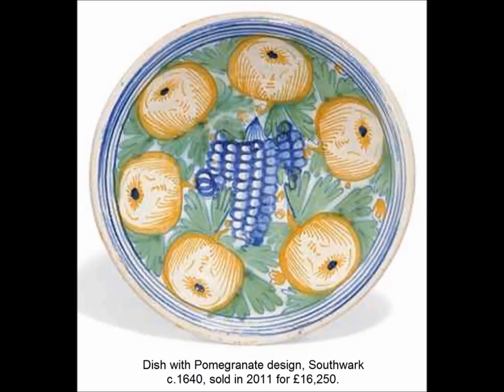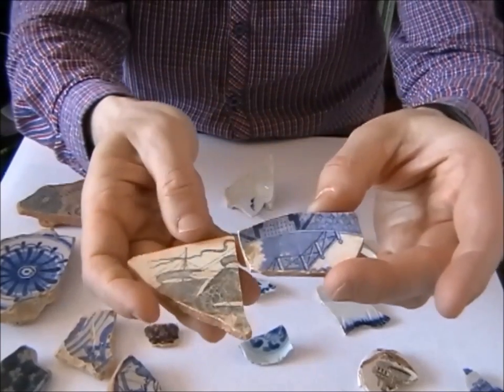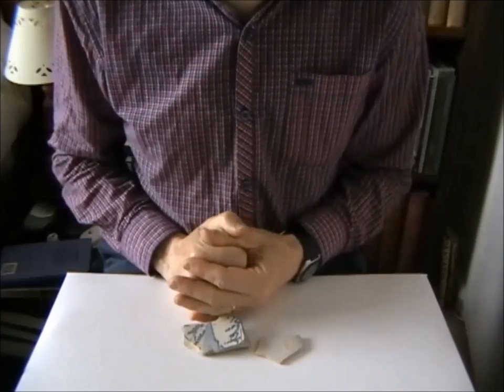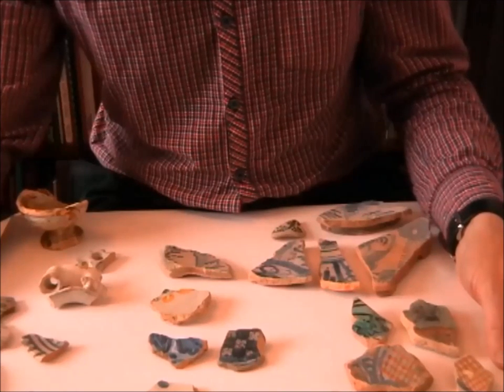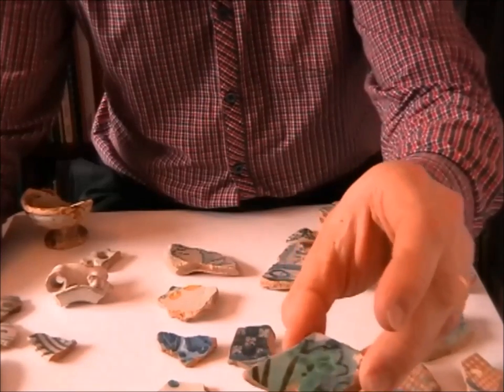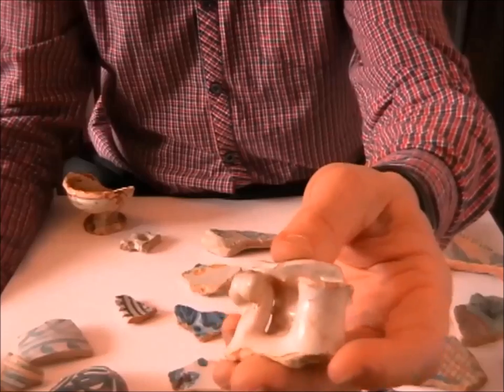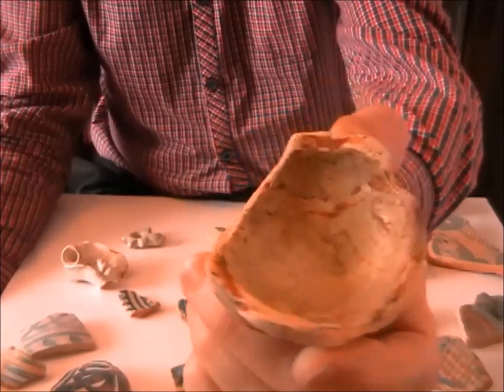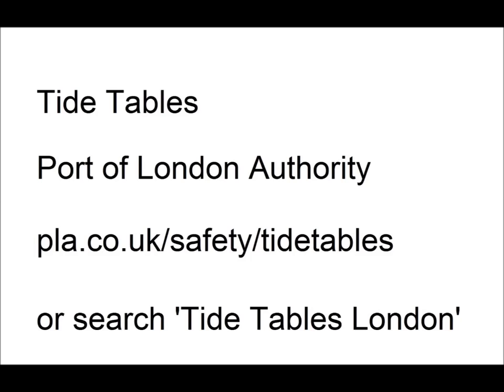Early Delftware illustrated with Thames mudlarking finds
Delftware - when it was made, how it was made, and how to recognize sherds in the field - illustrated with actual 17th and 18th Century pieces found in the Thames at London.